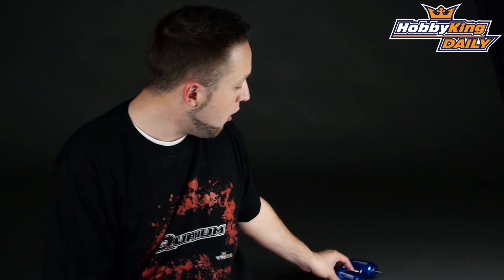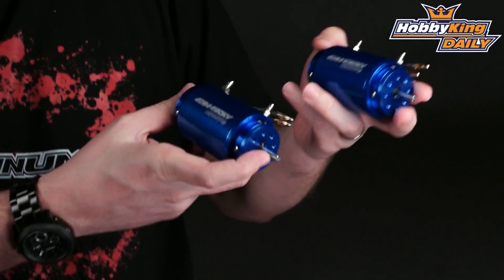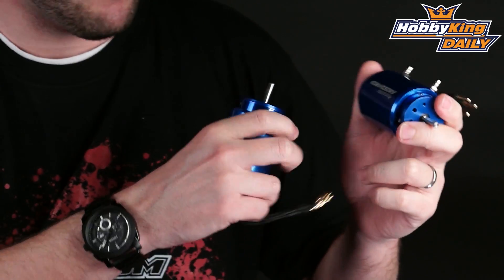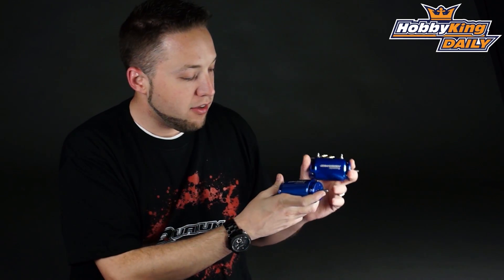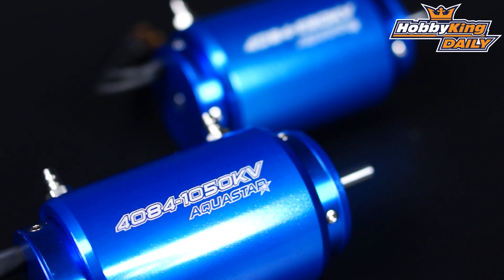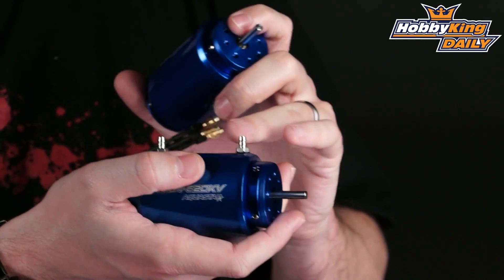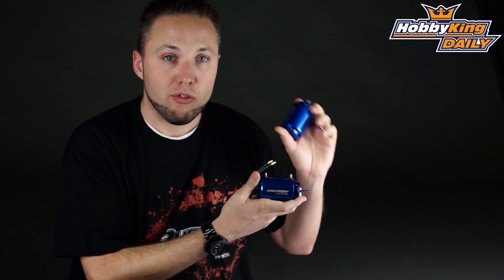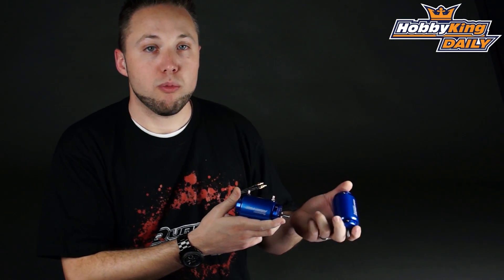HobbyKing Daily - Turnigy AquaStar Motor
Turnigy AquaStar 4084-620KV Water Cooled Brushless Motor